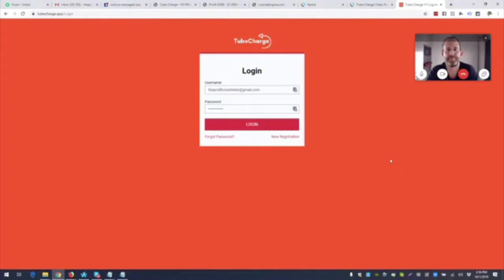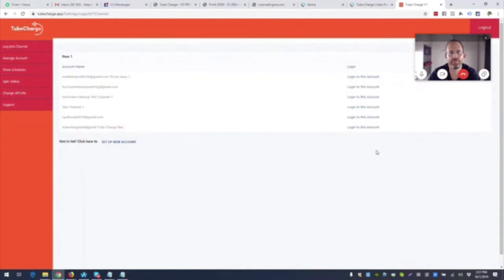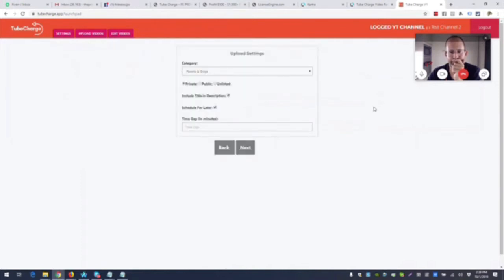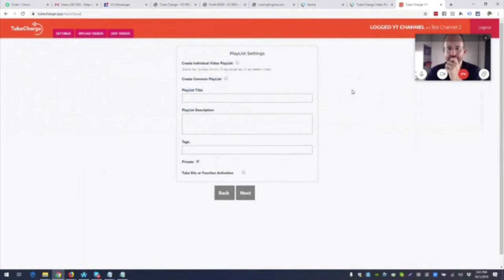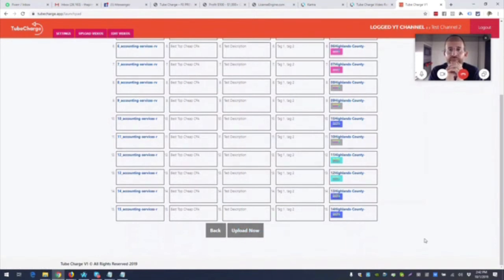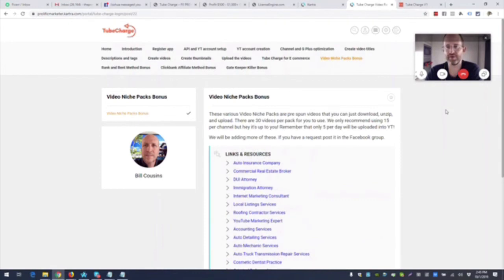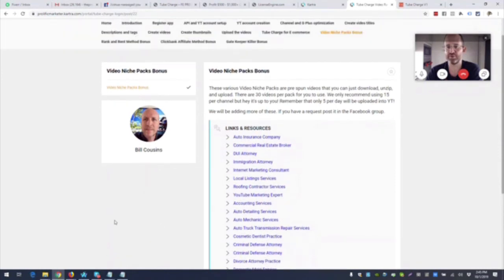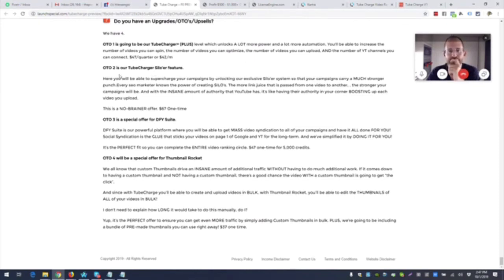Tube Charge review